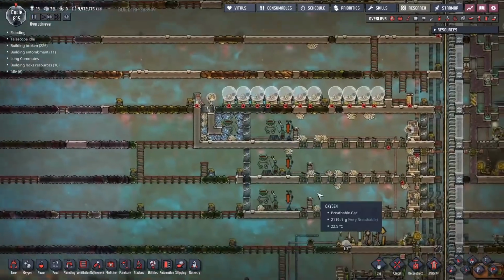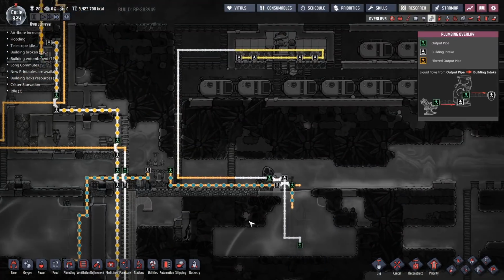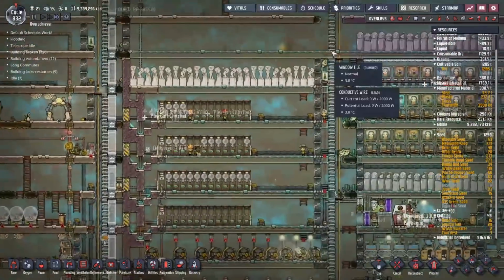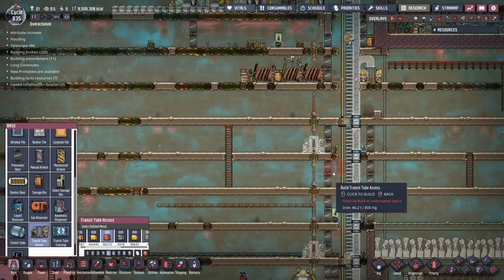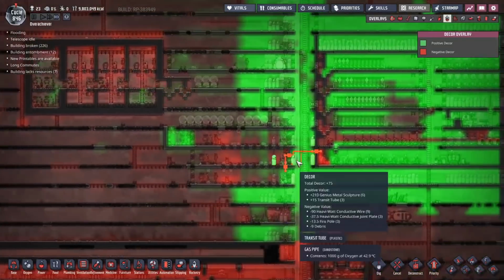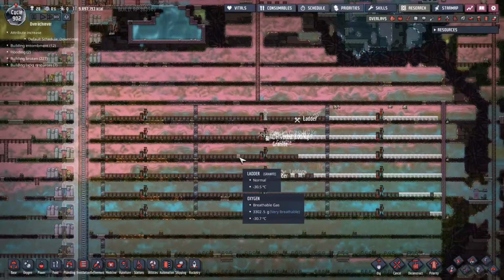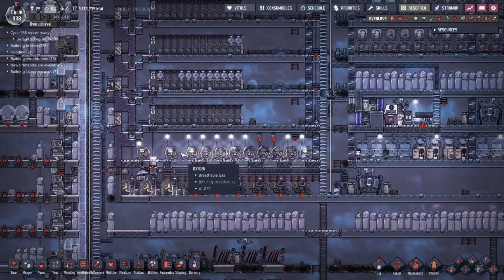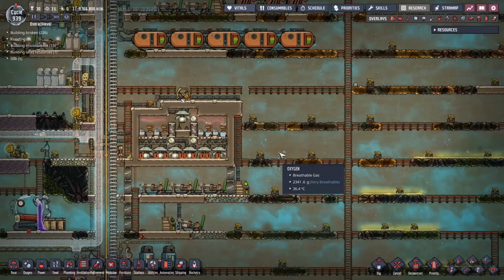Rime 22 : Drecko ranch, Power Spine, Transport Tubes : Oxygen not Included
This episode is a grab bag of catching up. Starts out with a drecko ranch though we don't have enough Balm Lillie's to complete it. Moves on to a power spine which allows us to install a transport network. Then comes the farm expansion to support all the extra dupes we hired.

Mods:
Speed Control
Deconstructible Poi props
Buildable Natural Tile